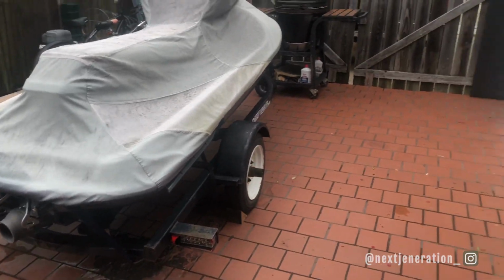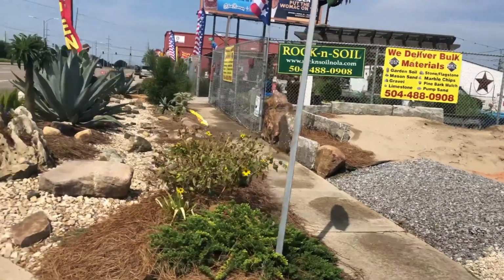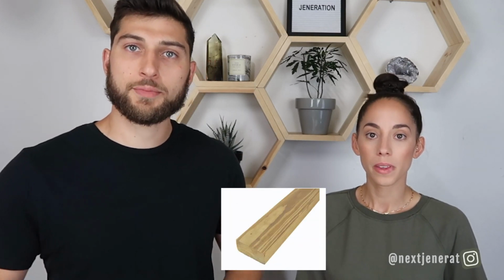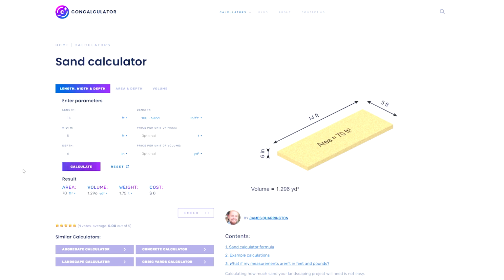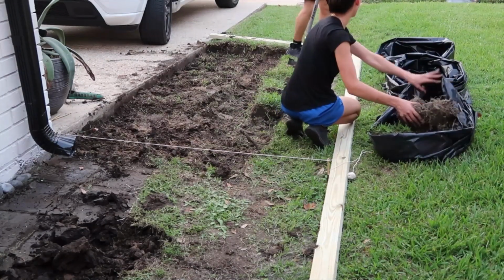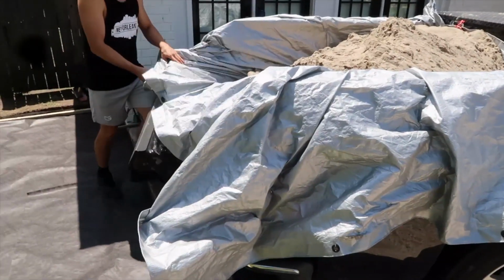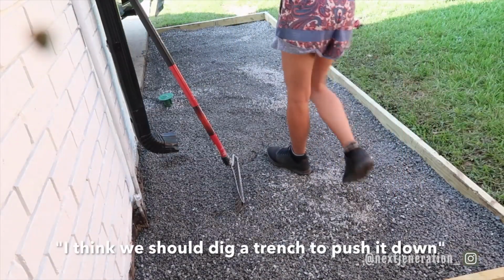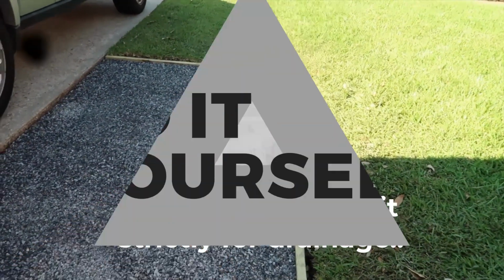DIY Gravel Driveway | Jet Ski Storage Space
We finally found a solution to our jet ski taking up our whole patio! We decided to make a gravel "driveway" (that can be used to make a pathway, seating area, drainage solution and so much more!) and we will be adding a mini fence around the jet ski before we start storing it here!
xo, Jen & Rich

Supplies:
Digging Shovel
Square Point Shovel
Welded Bow Rake
OR Floor Squeegee
Treated 2” x 4”
Bracket Corner
Landscape Fabric
Sand - Local "Bulk Sand Distributor" (they usually offer delivery also!)
Limestone #8 - Local "Local Limestone Distributor" (they usually offer delivery also!)
Hand Tamper